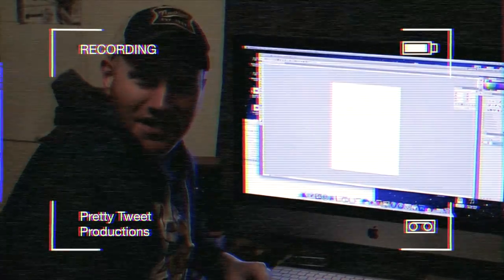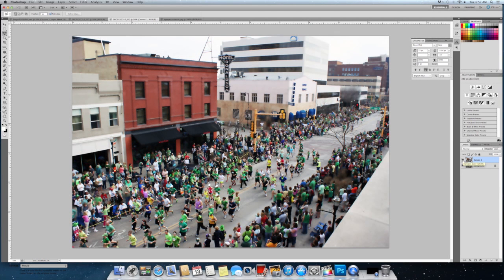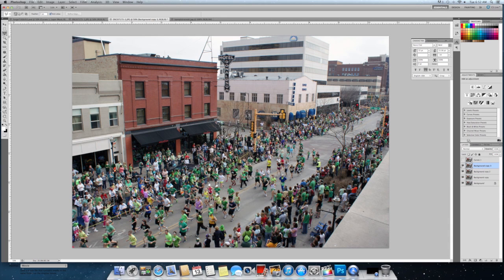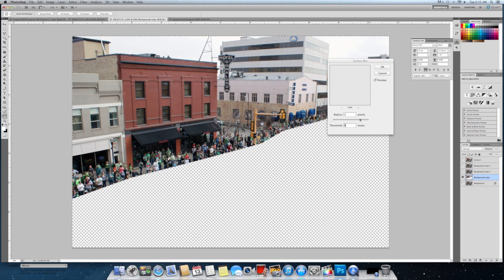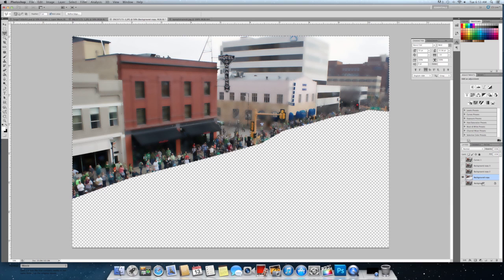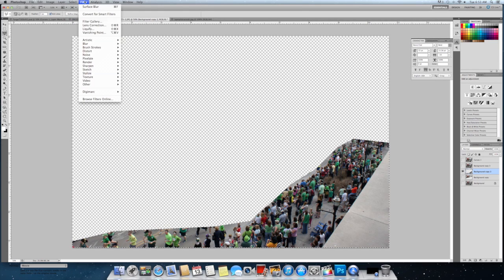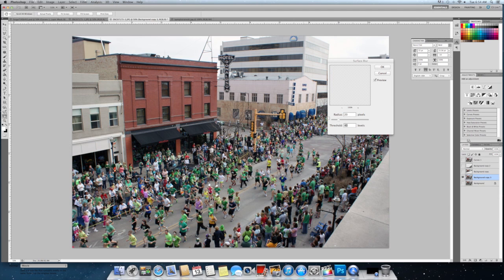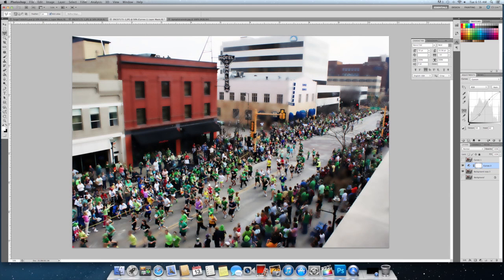Jon Demonstrates a Tilt-Shift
A short tutorial on how to produce a tilt-shift effect in Photoshop using an overhead shot of the 2012 Fargo Marathon.